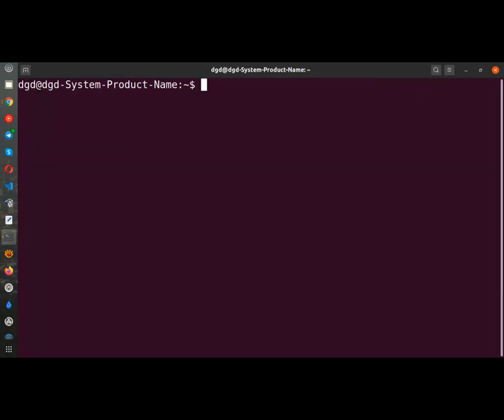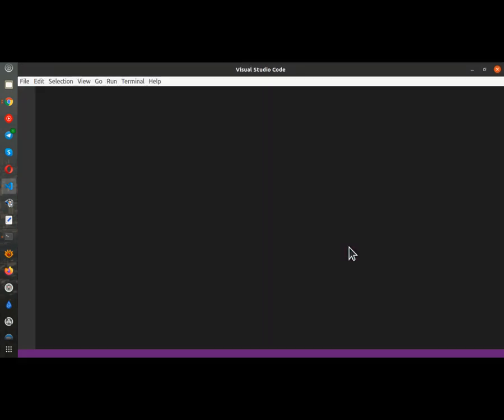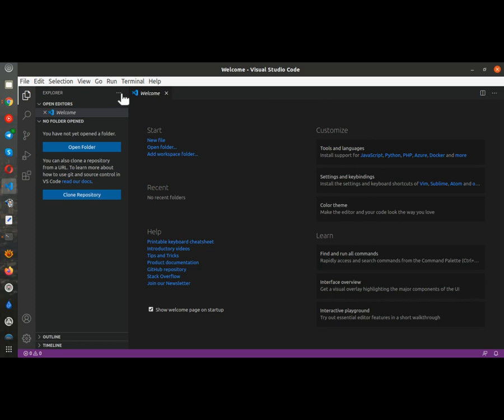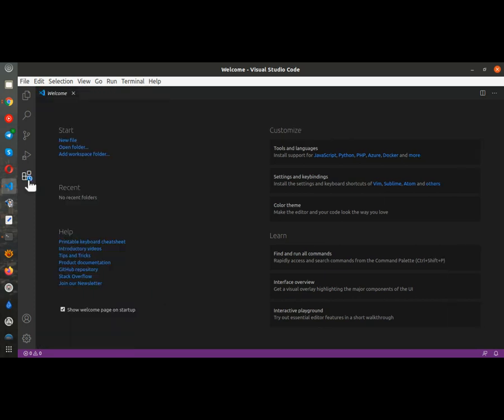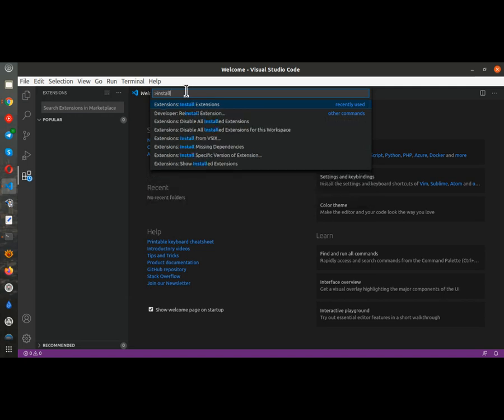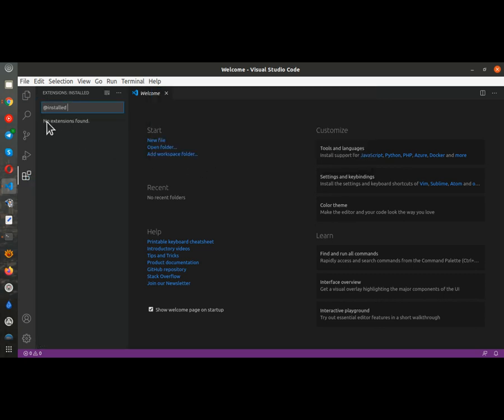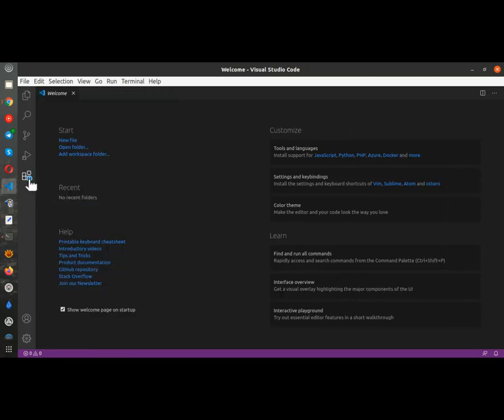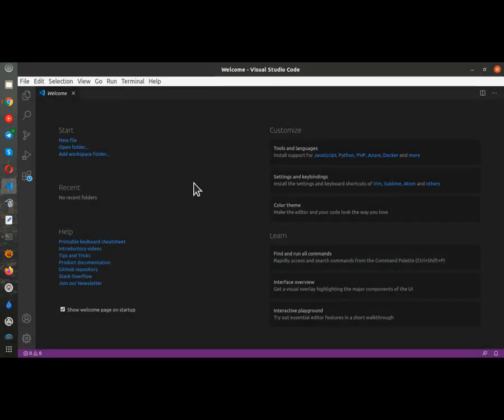visual studio code 1.47.1 marketplace does not work